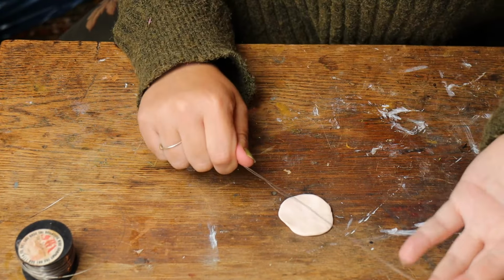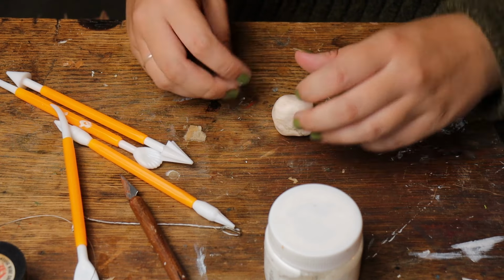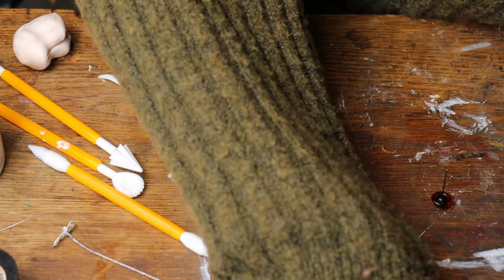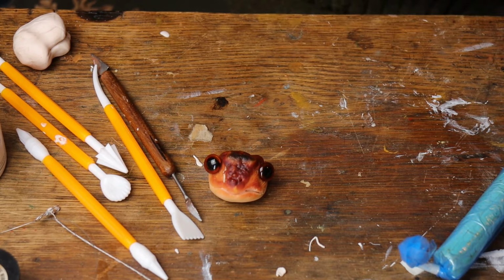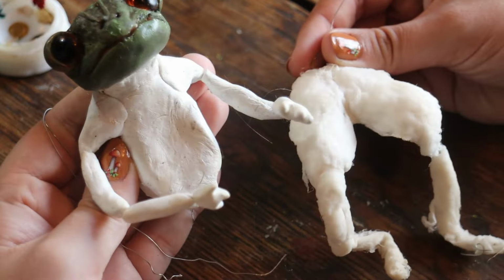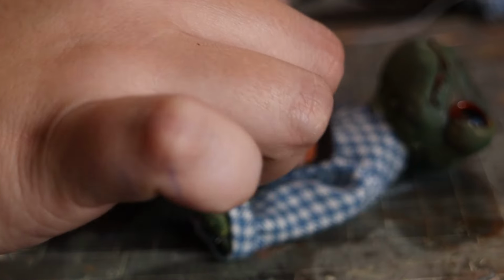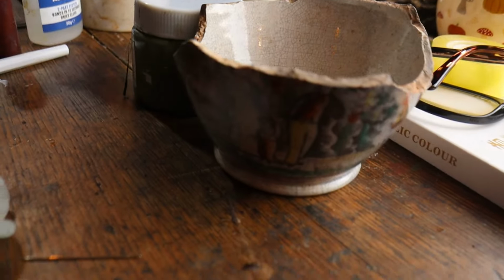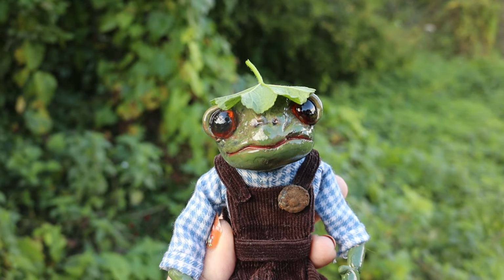Crafting A Frog Because It Makes Us Happy! A Calming Cosy Autumnal Make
This week Kate has at last finished the frog she has always wanted to make. Come with us for this gentle Autumnal make!

If you would like to see us finding some of the things we use pop over to our other channel "Mudlarking With Kit + Caboodlers"